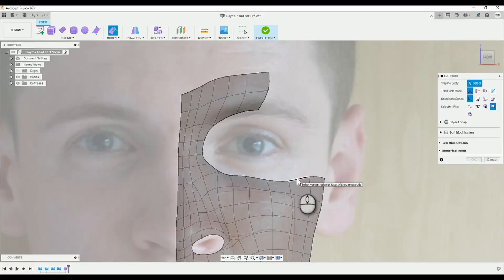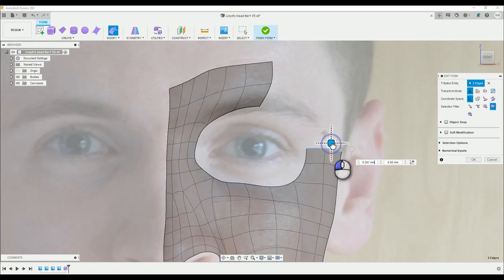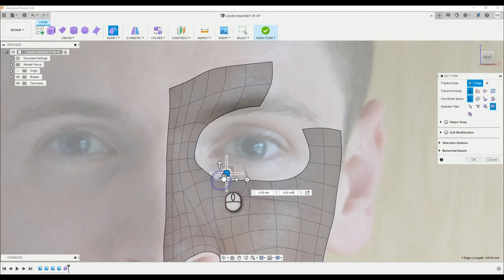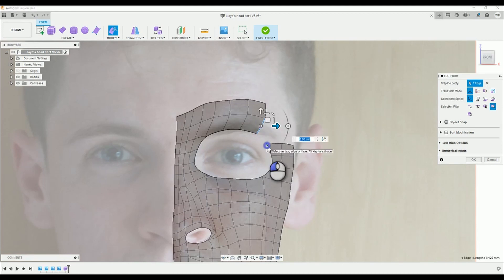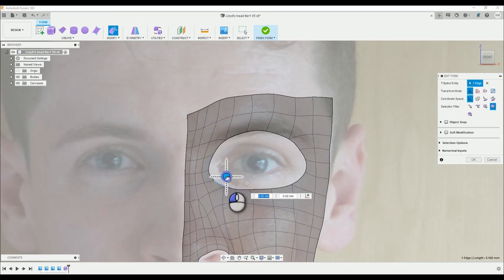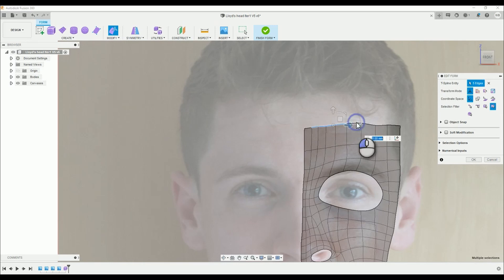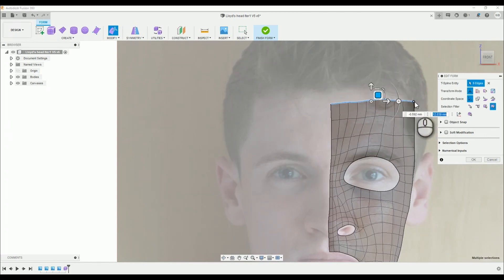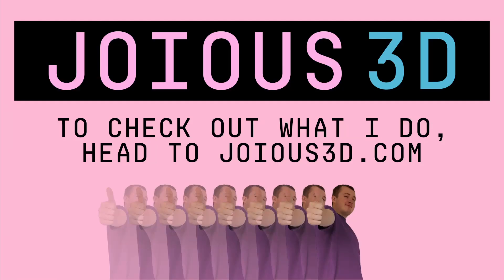Fusion 360 - Creating Heads Tutorial - Episode 7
This is a short one, but it covers how we complete the surface around the eye and reach the later stages of the 2D development, before we enter the third dimension.

If you want to support me, head over to my site and have a look about, I would really appreciate it → joious3d.com

Hope this video has been helpful.